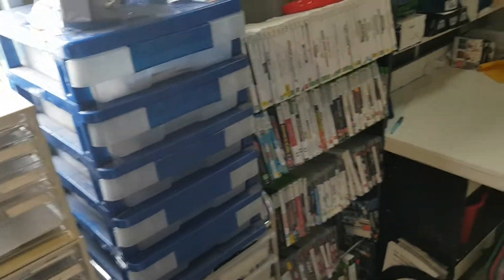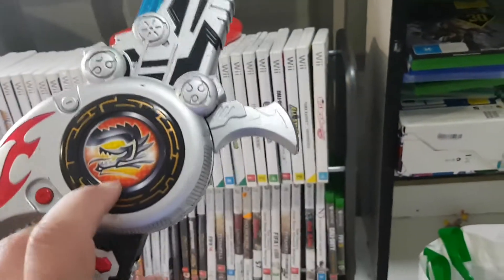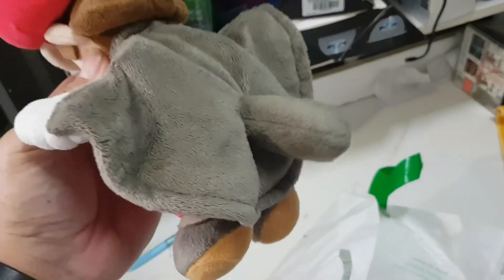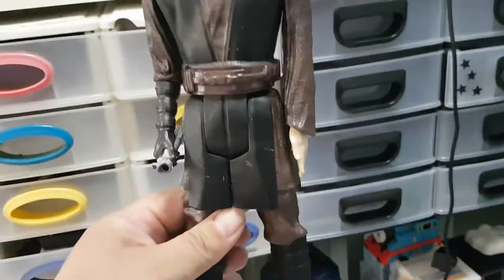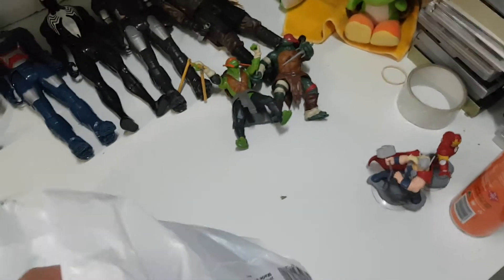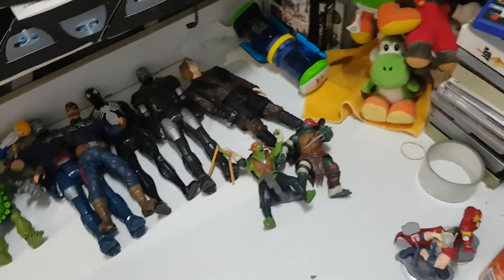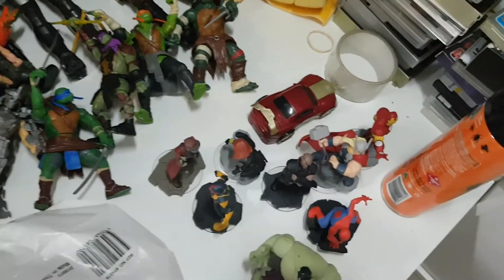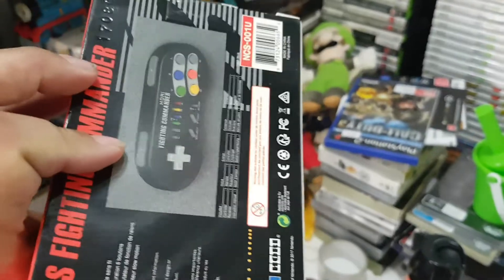$20 Toy lot!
Pick up from Warwick...also found a captain America infinity afterwards, score!